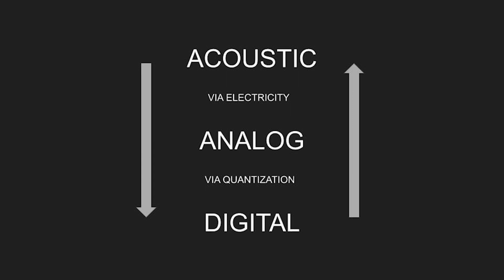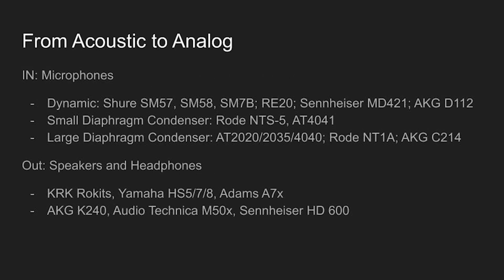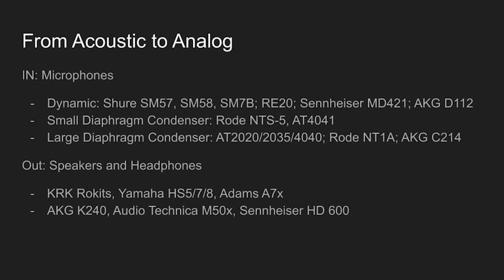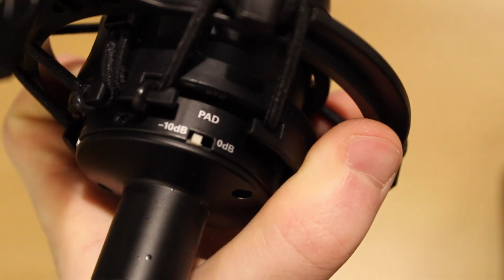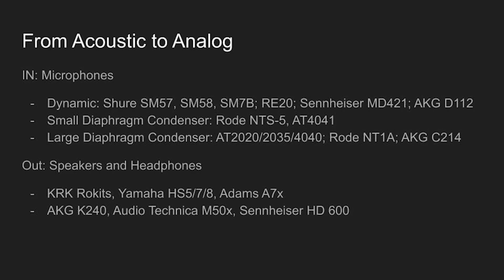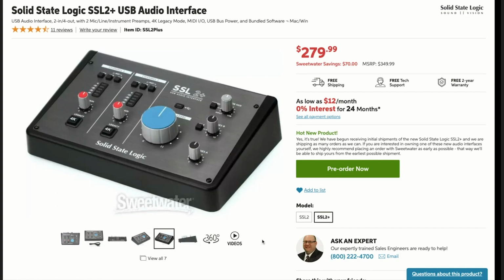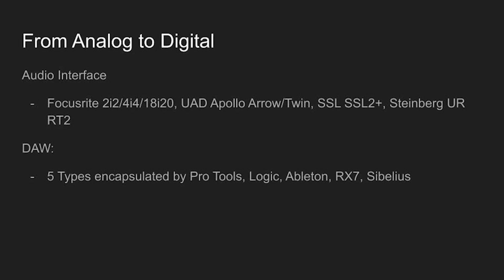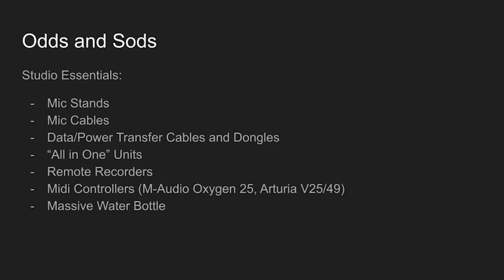Home Studio and early audio ESSENTIALS!